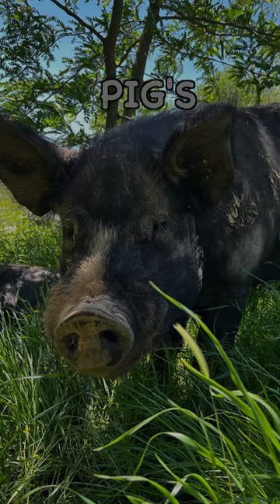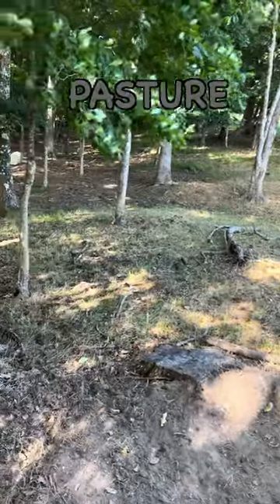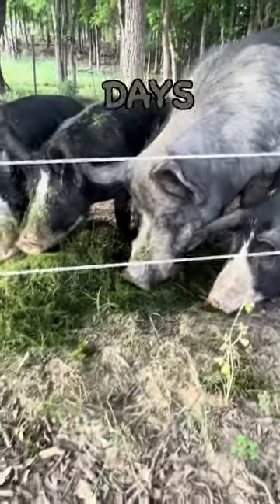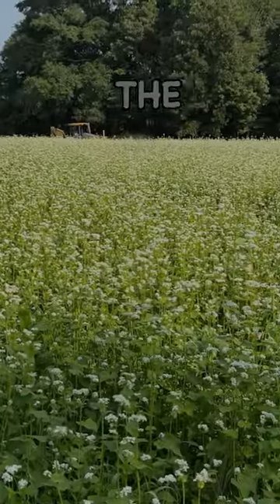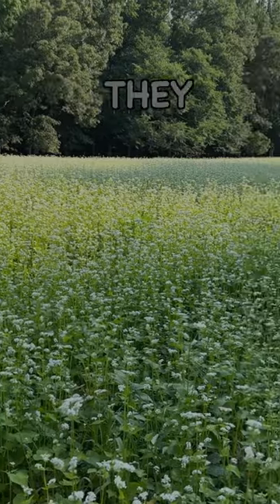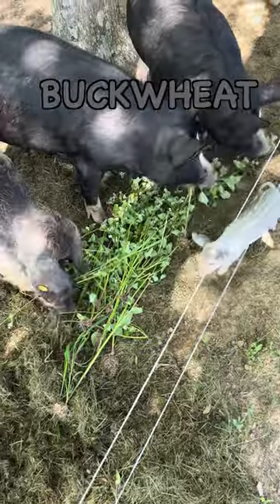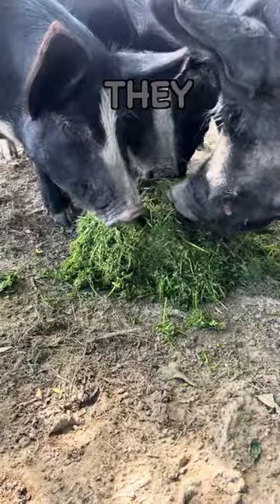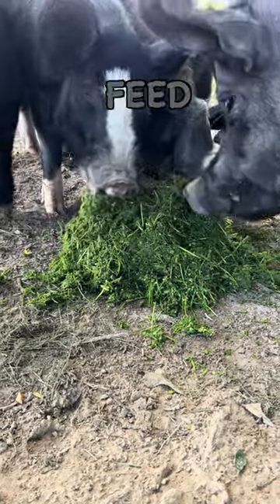Will Pigs Eat Buckwheat Plants?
We are always looking for good feed that we can grow for our pigs while improving soil health. Our pigs love buckwheat as a cover crop.